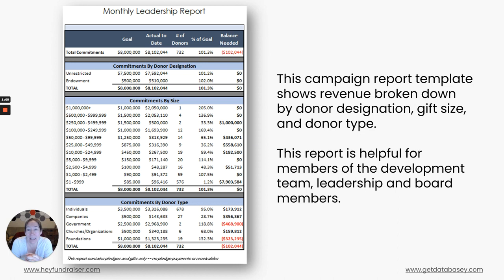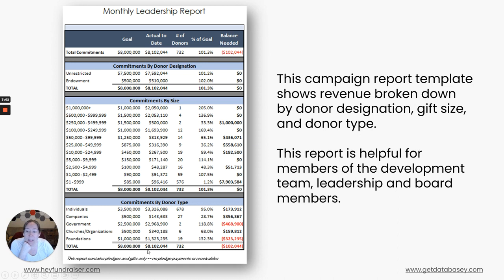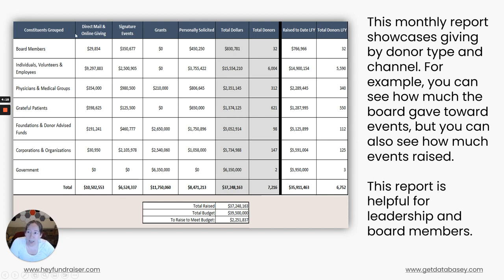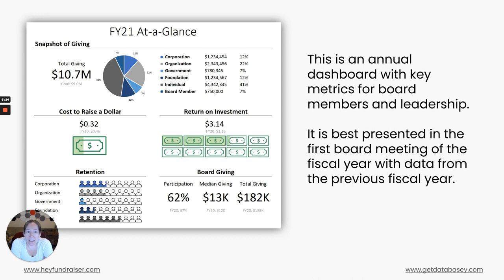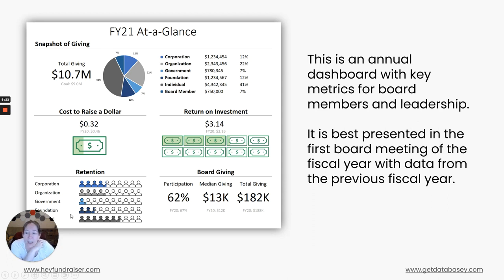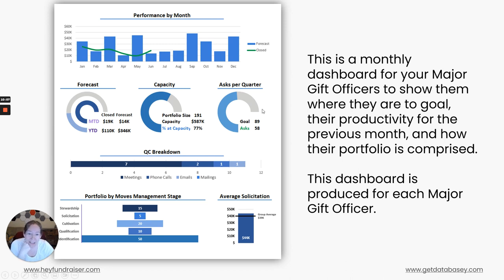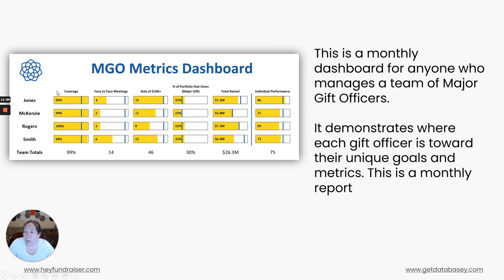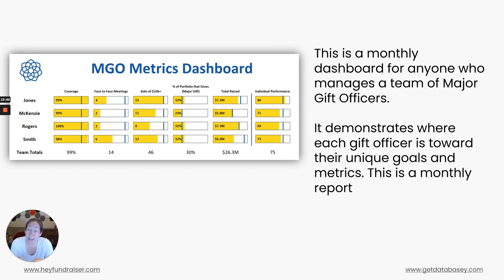How to produce beautiful, actionable fundraising reports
𝐃𝐨𝐰𝐧𝐥𝐨𝐚𝐝 𝐨𝐮𝐫 𝐅𝐑𝐄𝐄 𝐅𝐮𝐧𝐝𝐫𝐚𝐢𝐬𝐢𝐧𝐠 𝐑𝐞𝐩𝐨𝐫𝐭 𝐓𝐞𝐦𝐩𝐥𝐚𝐭𝐞𝐬

Join the Databasey Membership to fully access our courses, monthly coaching calls, checklists, templates, and more!